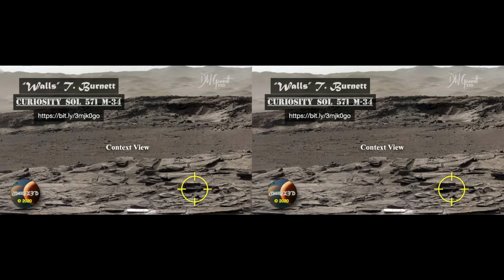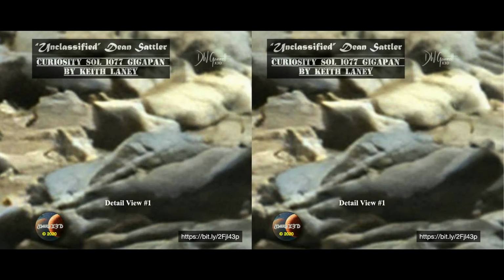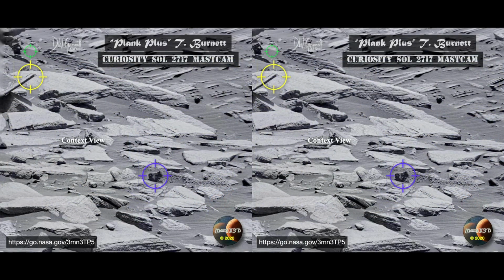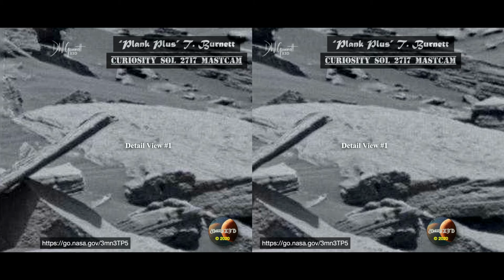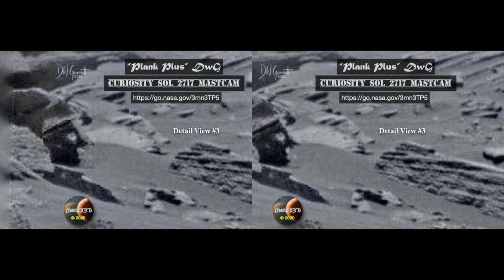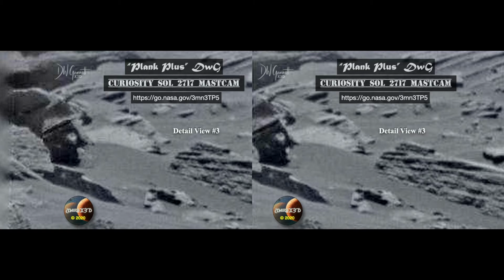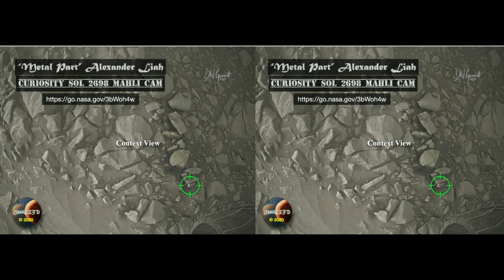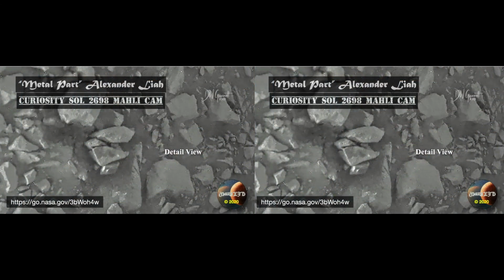THE EVIDENCE Episode #64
EXPERIENCE THE EXTRA DIMENSION IN CUTTING-EDGE ANOMALIES!

WANNA LEARN X3D?  IT’S EASY!  Here’s how

Remember:  "If you can't believe your own eyes, what CAN you believe?"

Thanks - Dave

MarsX3D

“Plank Plus” T. Burnett
Curiosity Sol 2717 MastCam

“Walls” T. Burnett
Curiosity Sol 517 M-34

“Unclassified” Dean Sattler
Curiosity Sol 1077 Gigapan by Keith Laney

“Lunacy” Jim West
“Moore F” Lunar Crater by Neal Spence

“Metal Part” Alexander Liah
Curiosity Sol 2698 MahliCam